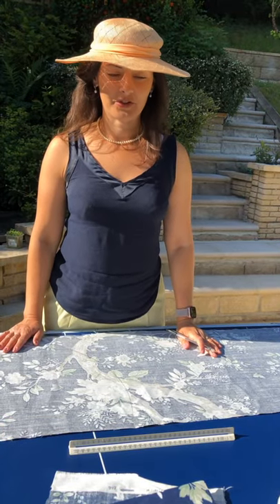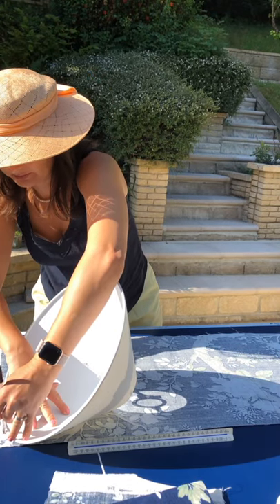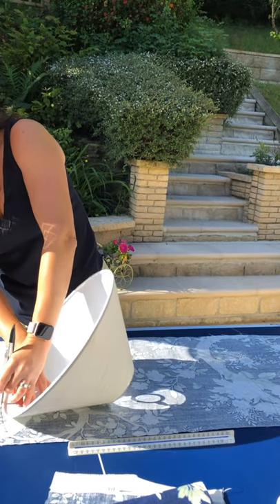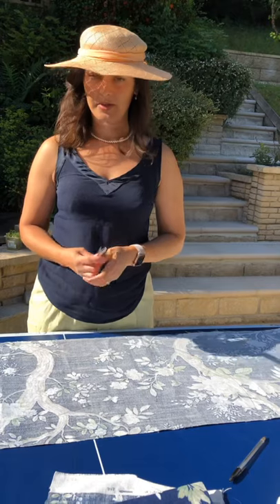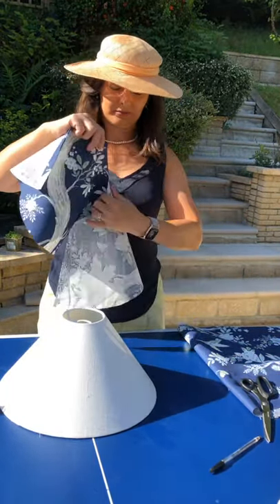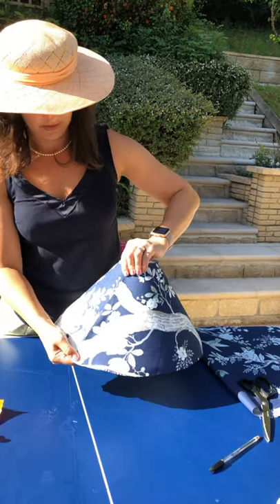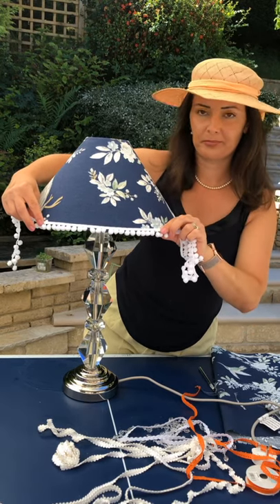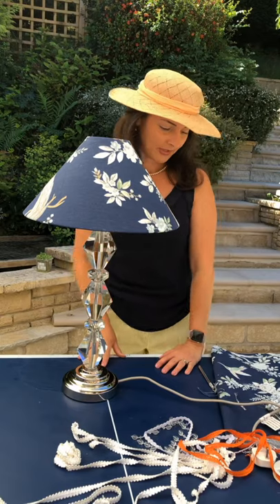DIY How to cover a lamp shade with a gradient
Easy Tutorial of how to cover a lampshade.. this works for all shapes and sizes.